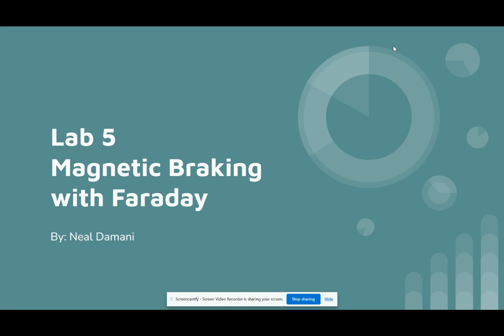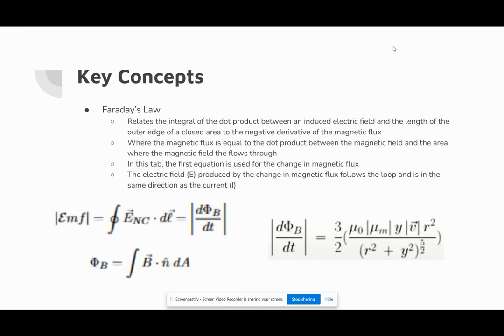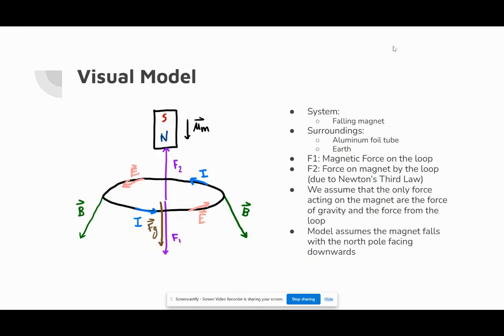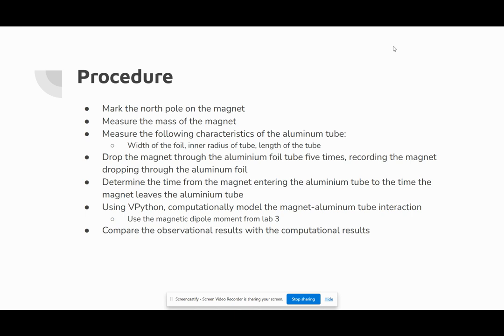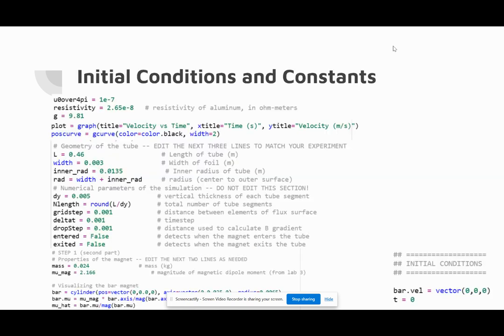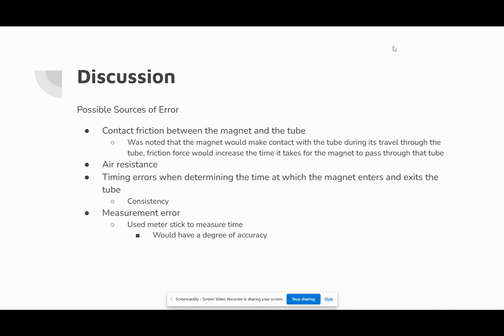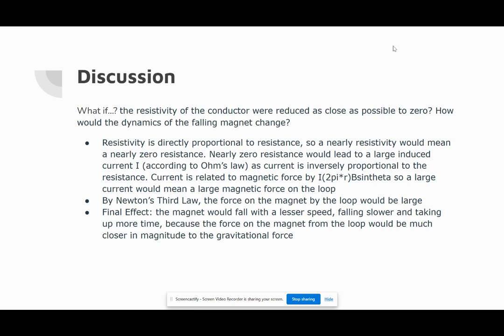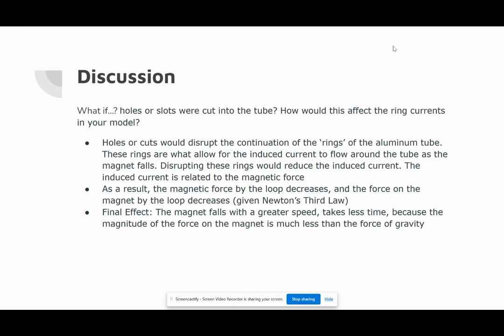Physics 2212 Lab 5 - Neal Damani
Lab 5 for Physics 2212 at Georgia Tech
Magnetic Braking with Faraday